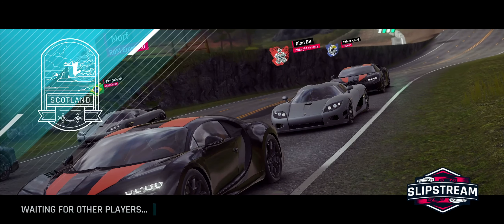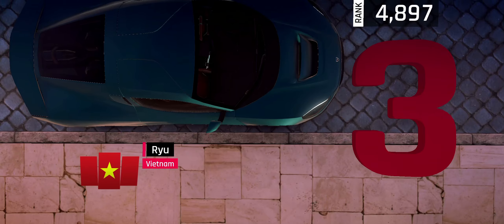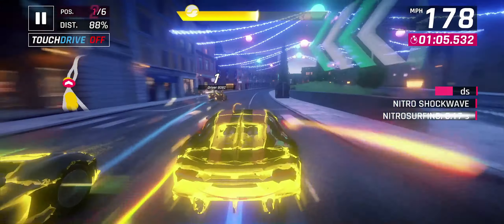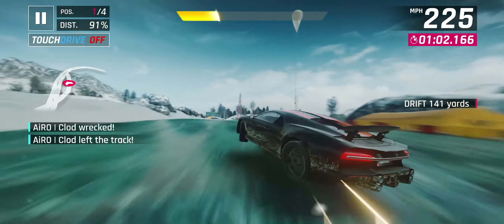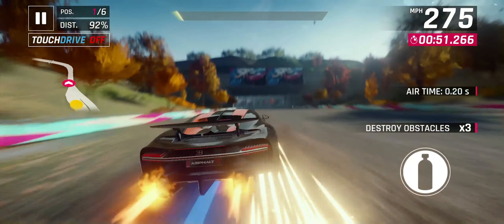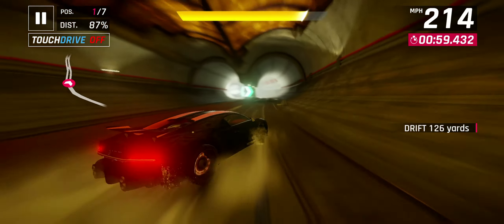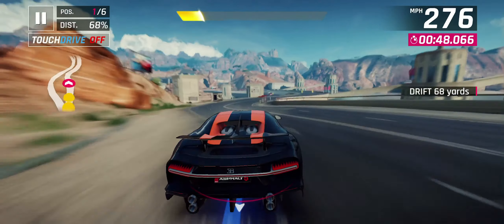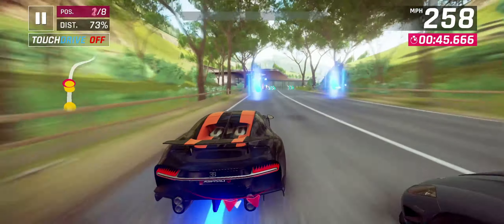Asphalt 9 - FAKE SPEED! BUGATTI CHIRON SUPER SPORT 300+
Asphalt 6: Adrenaline Original Soundtrack

Recording info: ⤵️
Devices: Custom Hackintosh, iPhone 12 Pro Max, LG G8X, LUMIX S5II
Recorder: ScreenFlow 9 / QuickTime
Editing Program: ScreenFlow 9 / Adobe Premiere Pro